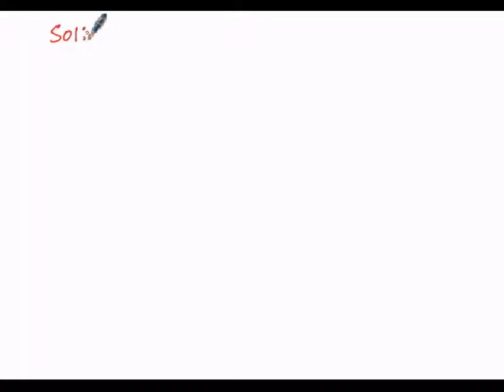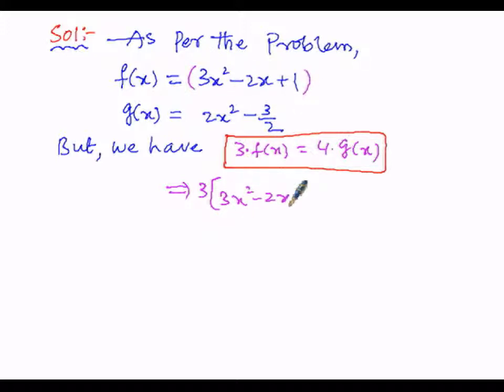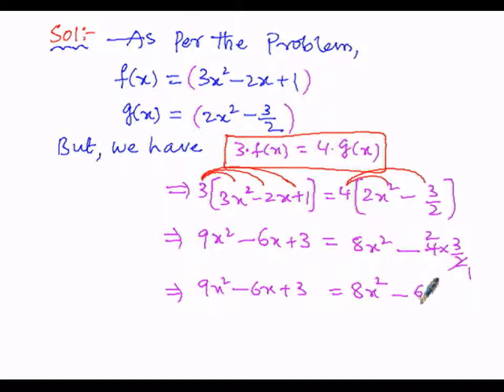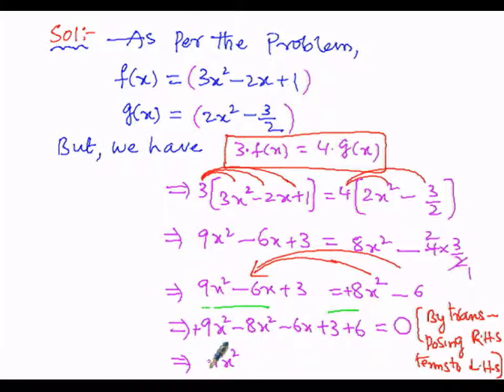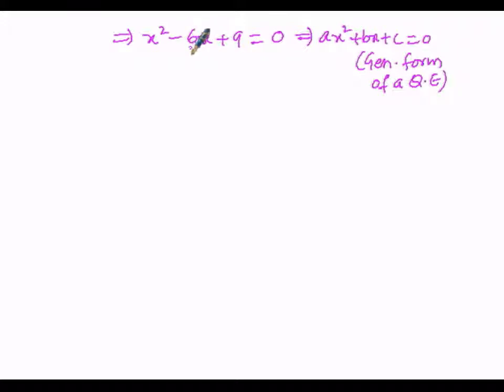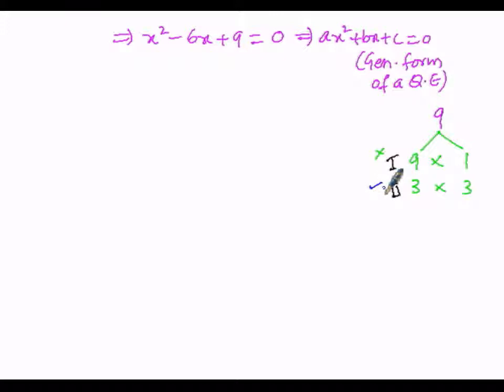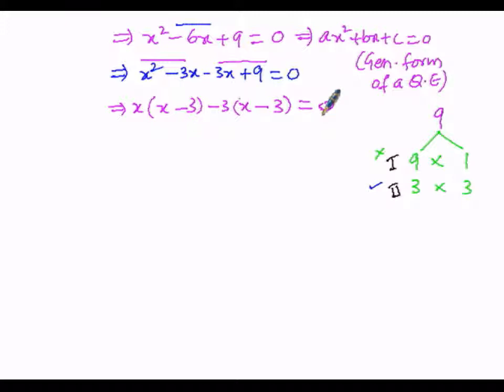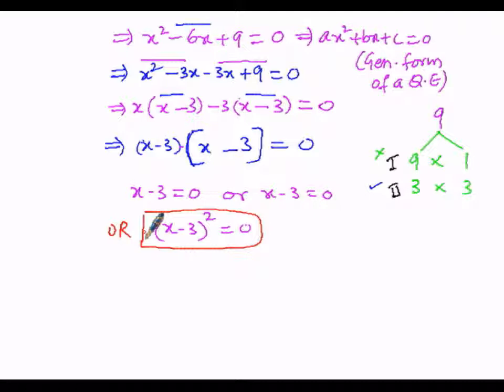Algebra Solving QuadraticEquation FactorizationMethod1 part2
Algebra Solving Quadratic Equation Method1 Factorization Method part2

part1